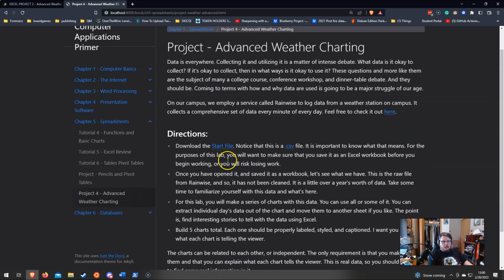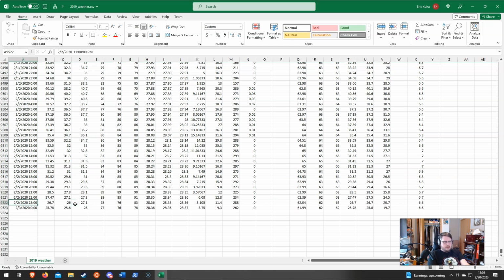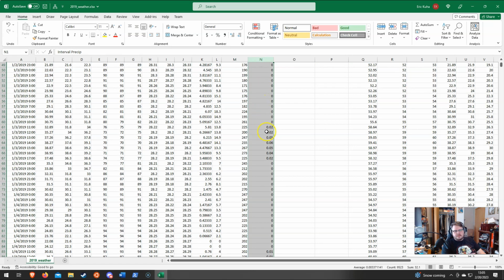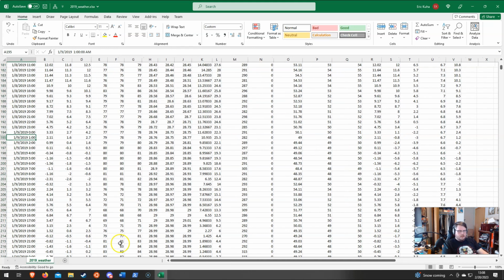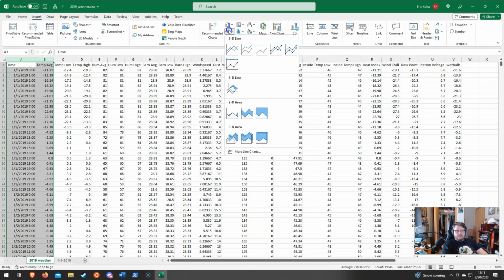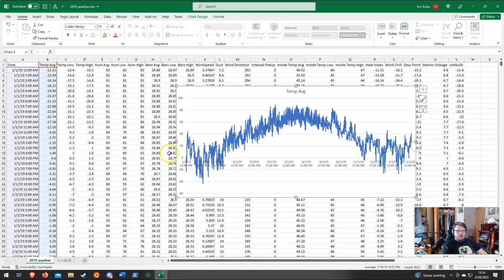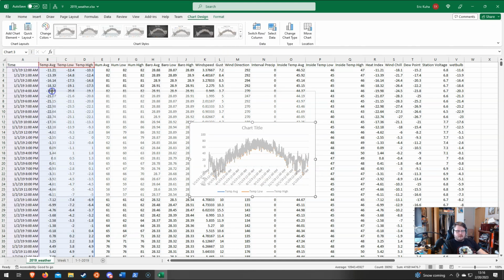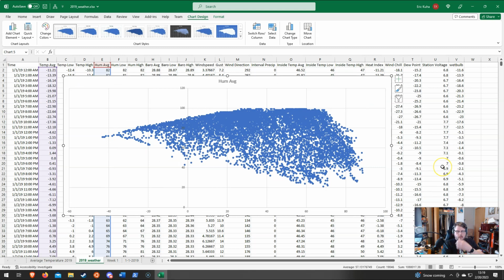EXCEL PROJECT - Advanced Weather Charting